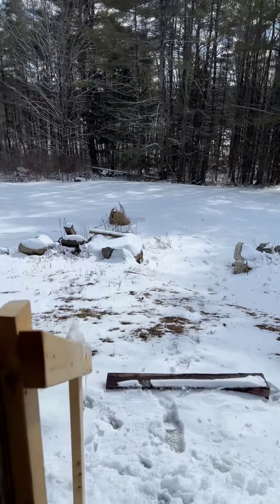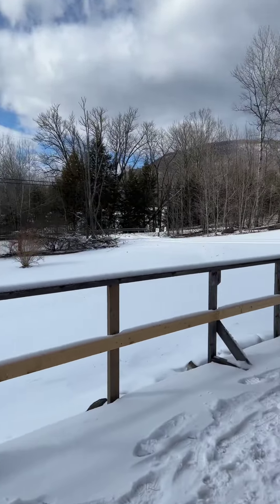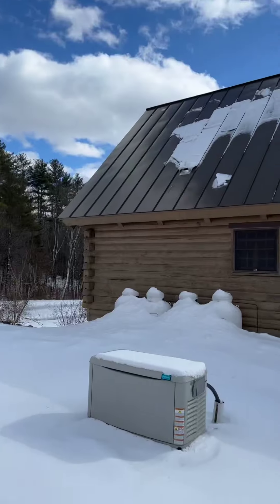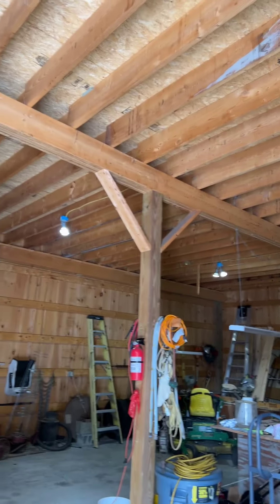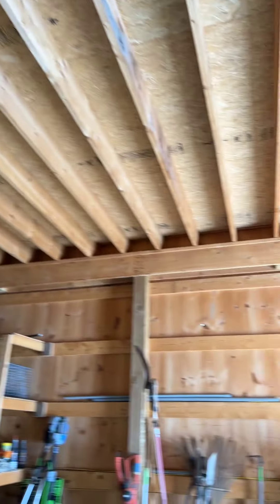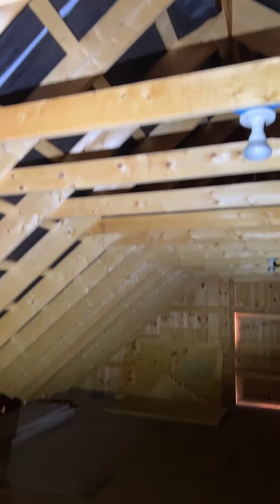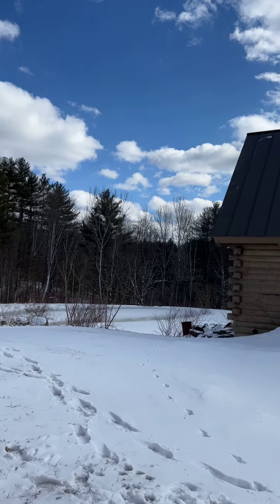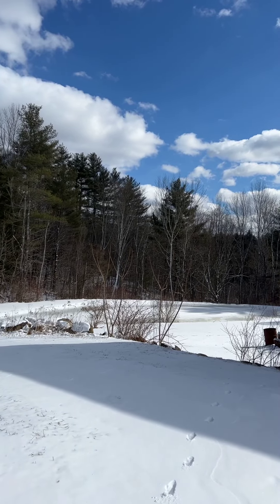1767 gulf rd weathersfield # 2